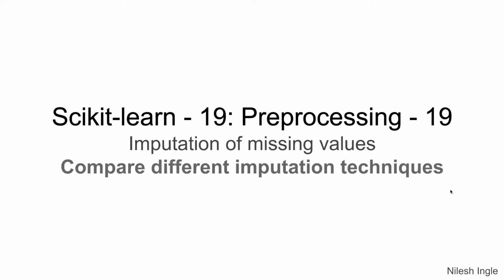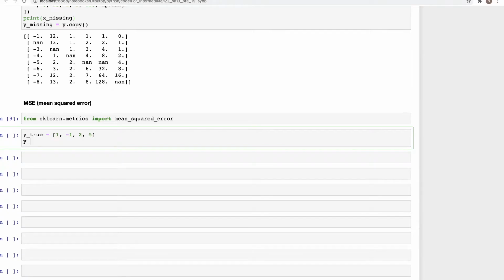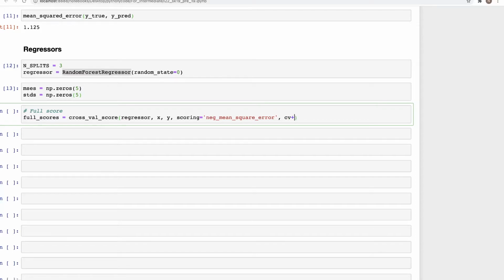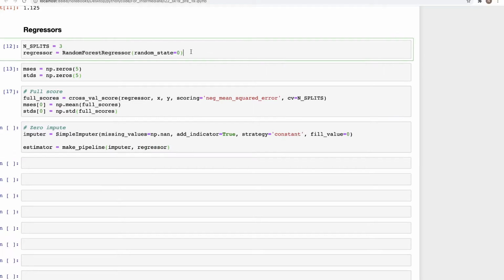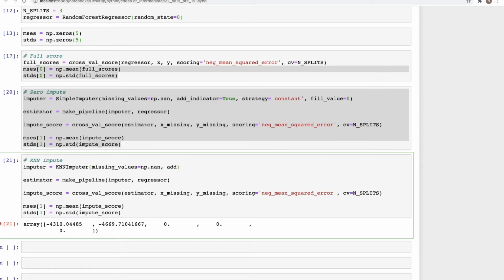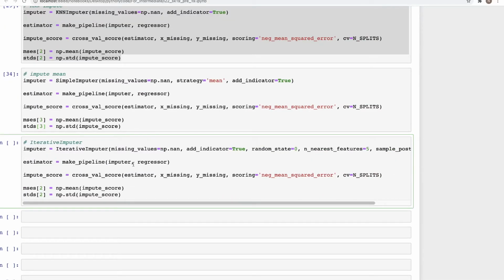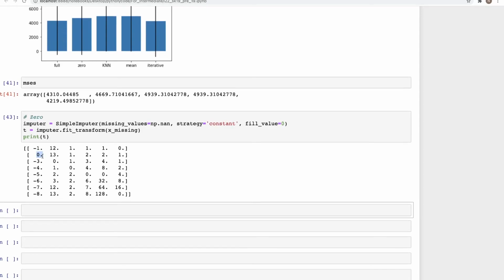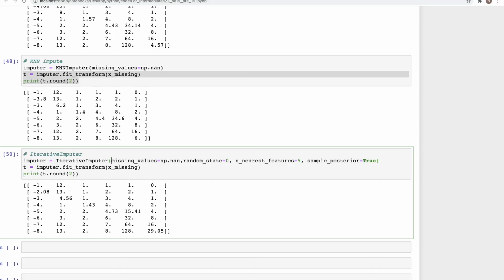#22: Scikit-learn 19: Preprocessing 19: Compare imputation techniques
The video discusses the code and results from different imputation techniques in Scikit-learn in Python.

Timeline
(Python 3.8)

00:00 - Outline of video
00:39 - Open Jupyter notebook
01:22 - Data
03:34 - Mean squared error (MSE)
05:58 - Initialize empty arrays for MSE's and Standard Deviation's
06:30 - Full score: Regressor: RandomForestRegressor()
09:20 - Zero impute: SimpleImputer()
10:36 - --- CORRECTION --- meant to say: "three of these extra columns attached..." and not rows attached
14:51 - KNN impute: KNNImputer()
16:51 - Mean impute: SimpleImputer(strategy='mean')
17:39 - IterativeImputer()
19:22 - Plot MSE's
21:00 - Imputed values: Zero impute
22:30 - Imputed values: Mean impute
23:16 - Imputed values: KNN impute
24:05 - Imputed values: IterativeImputer
25:35 - Ending notes

x = np.array([
y = np.sum(x, axis=1)

x_missing = np.array([
    [-1, 12, 1, 1, 1, 0],
    [np.nan, 13, 1, 2, 2, 1],
    [-3, np.nan, 1, 3, 4, 1],
    [-4, 1, np.nan, 4, 8, 2],
    [-5, 2, 2, np.nan, np.nan, 4],
    [-8, 13, 2, 8, 128, np.nan]

y_missing = y.copy()